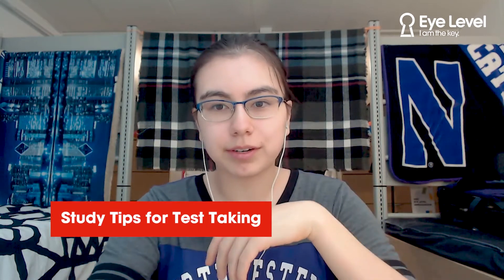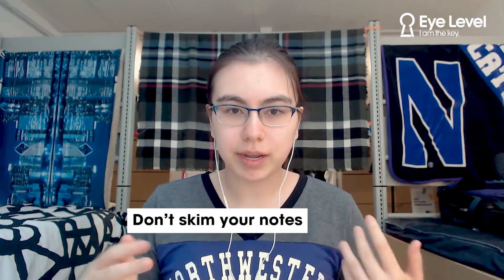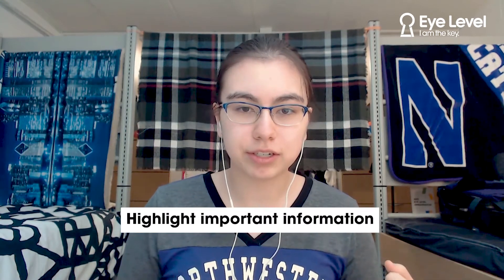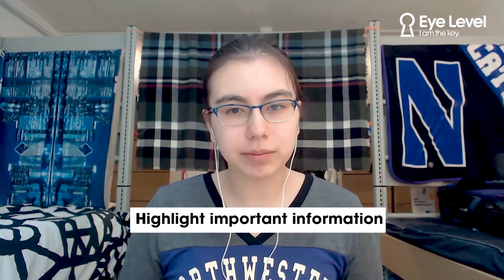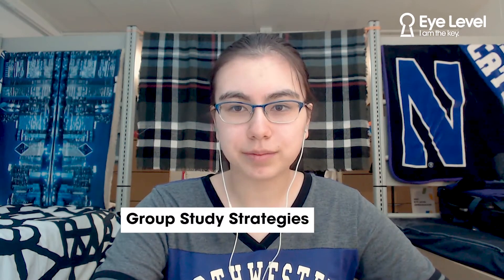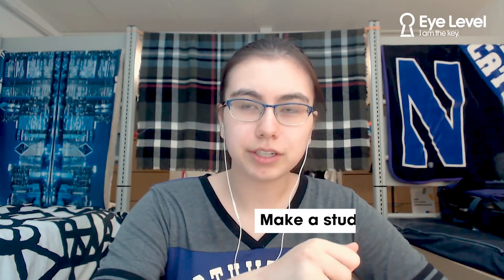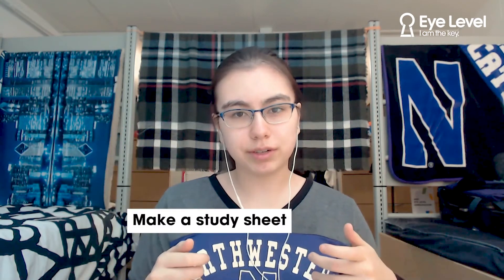Study Tips for Test Taking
Eye Level Ambassador Olivia breaks down her tips for successful test taking.  Don't let finals and tests become overwhelming; try implementing some of these strategies that have helped Olivia in her science and math classes at Northwestern 👍